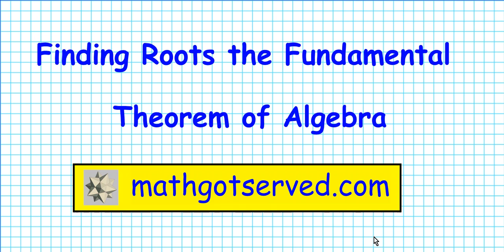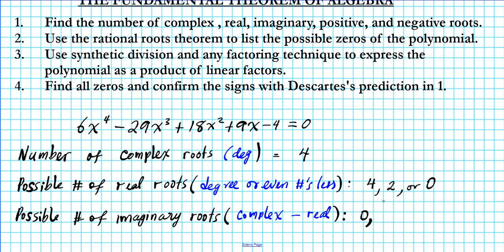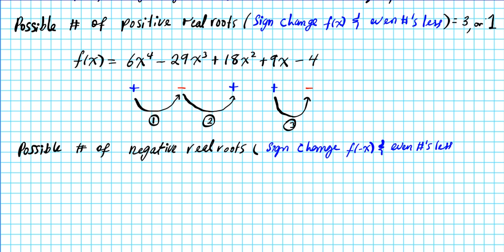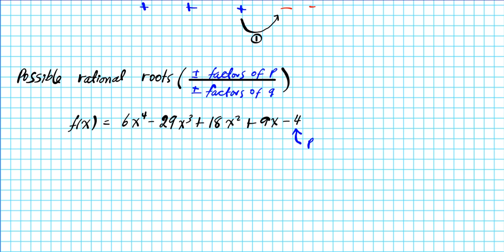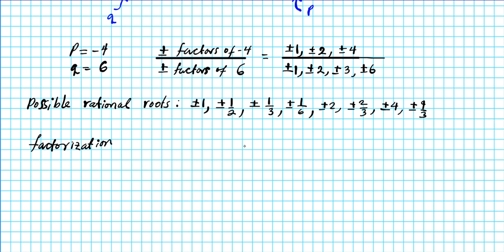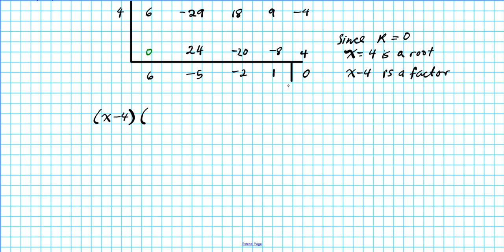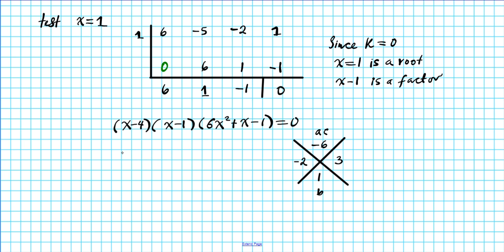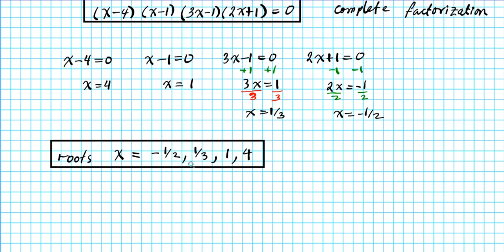The Fundamental theorem of algebra precalc precalculus larson 2 5 remainder roots descartes sign FTA